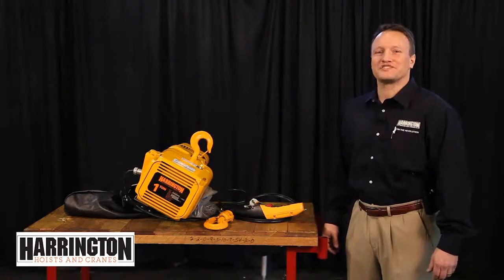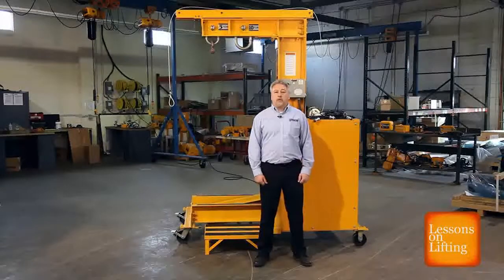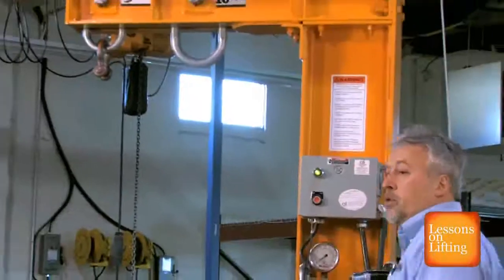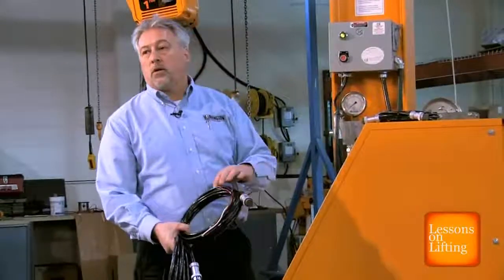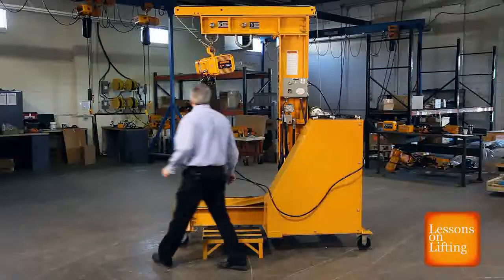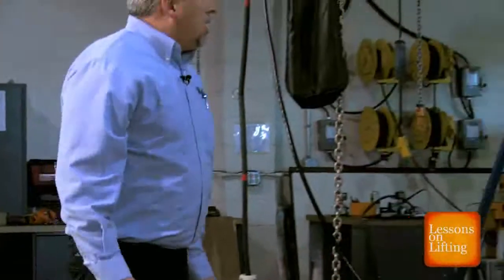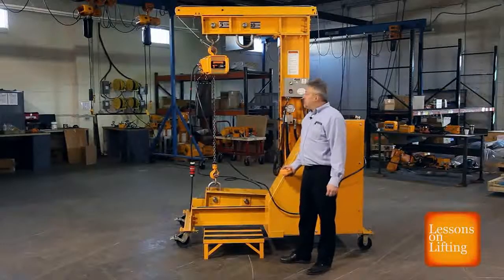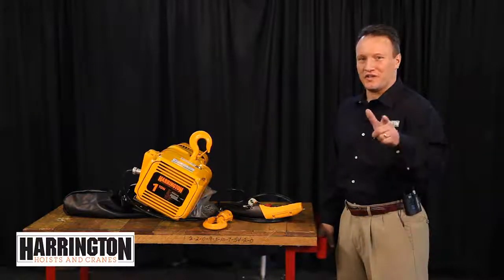Lessons on Lifting - Hoist Load Tester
In this lesson on lifting, you will learn how to load test manual chain hoists and powered units based on the latest industry specifications.